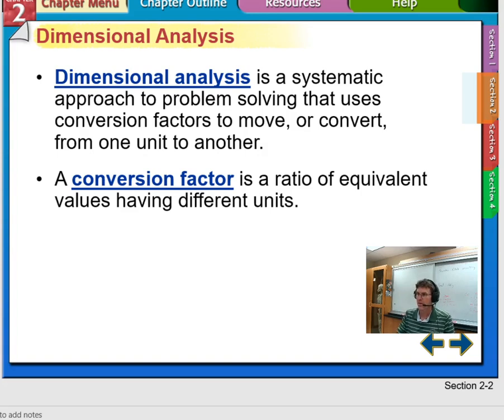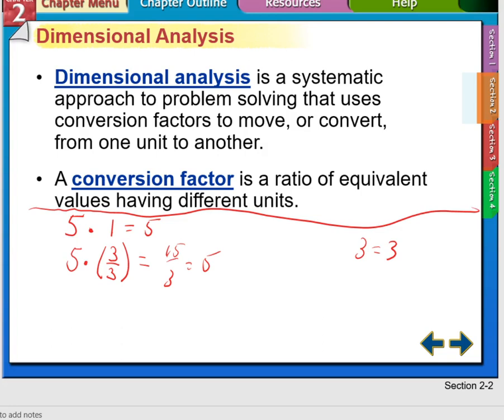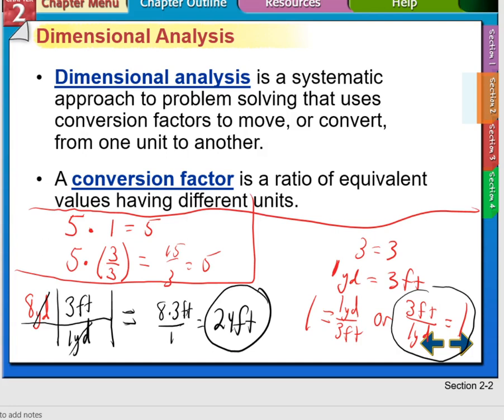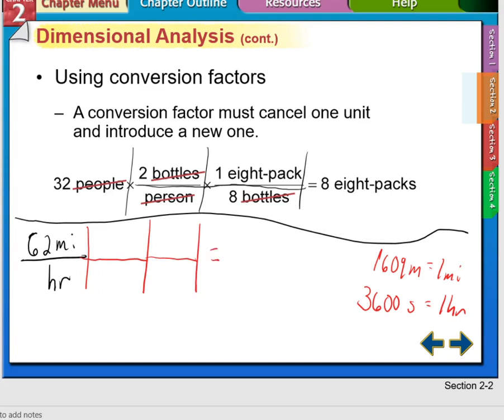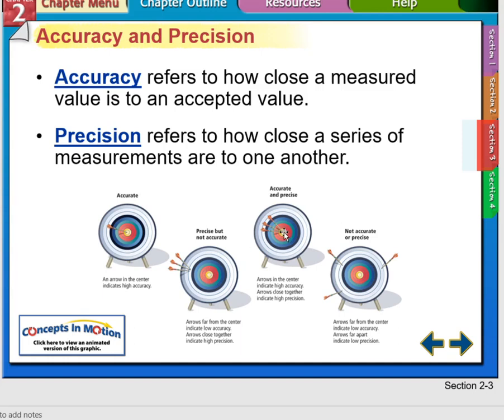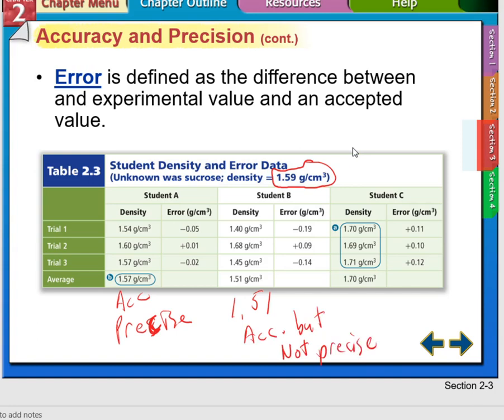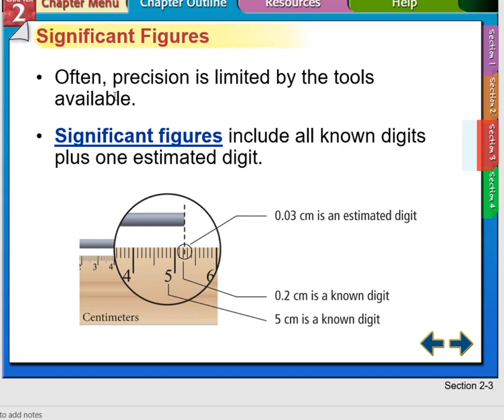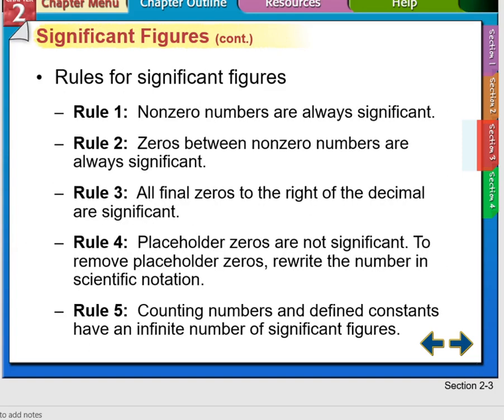Measurement Part B Unit Conversions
Short video on Measurement Part B, SI Units, Scientific Notation
Notes/Lecture